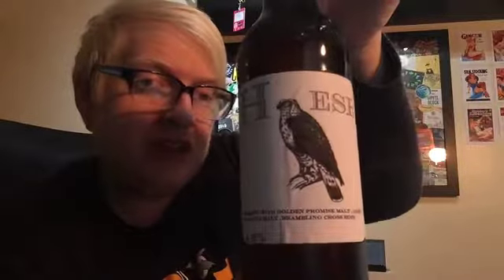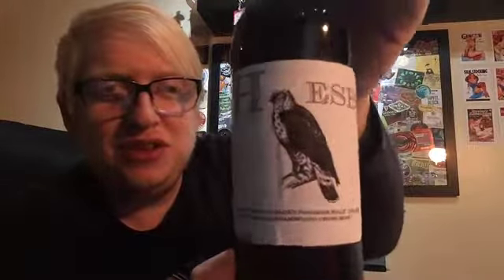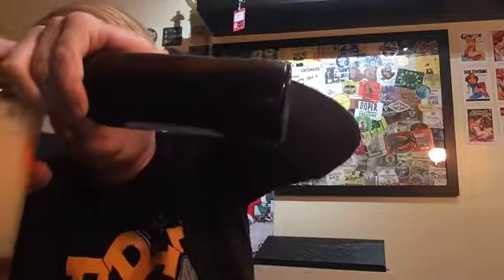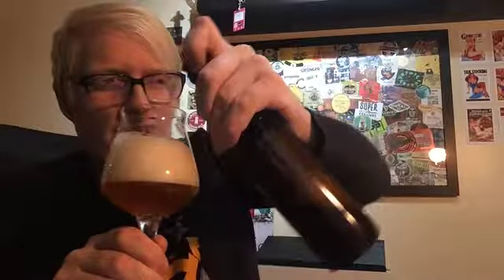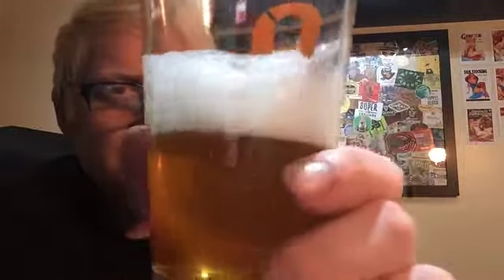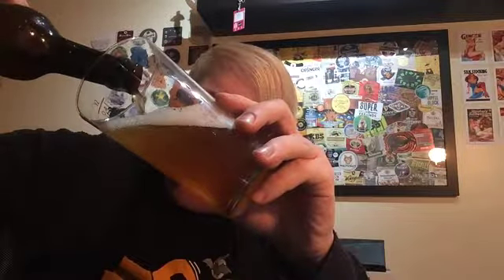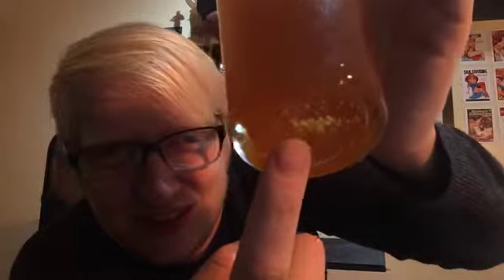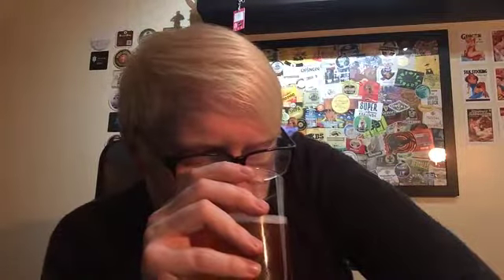#553 | ESB | Big H Brewing (Tony Howard)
Wish List: